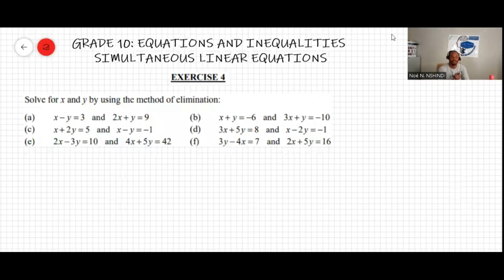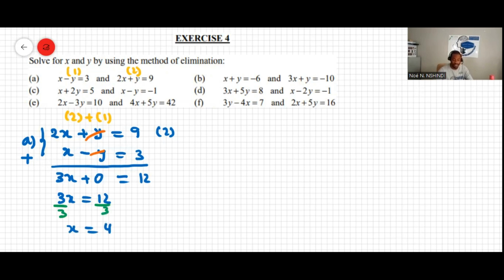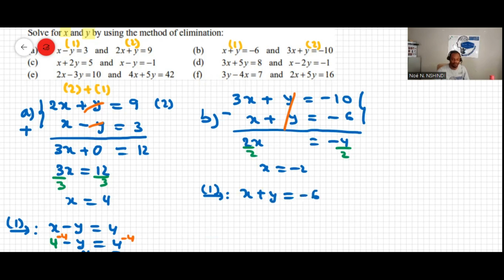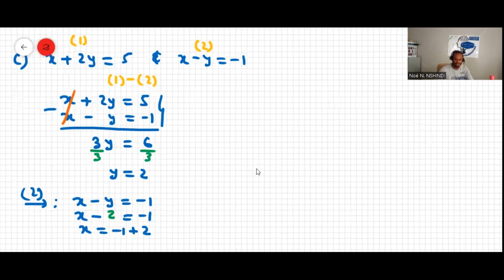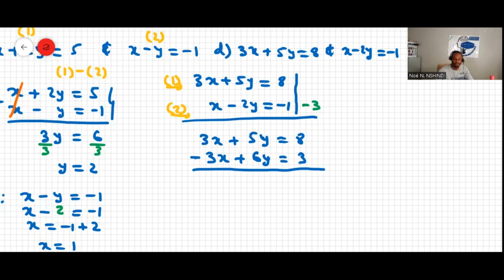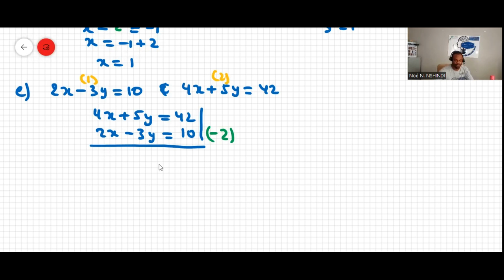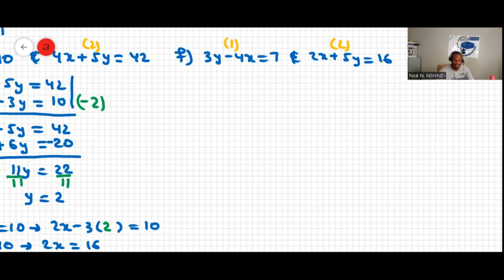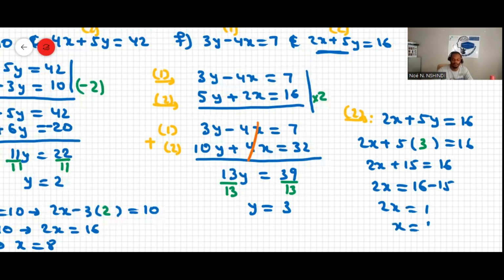GRADE 10 SIMULTANEOUS EQUATIONS. THE METHOD OF ELIMINATION EXERCISES 4 - EQUATIONS AND INEQUALITIES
@triplentutoring GRADE 10 SIMULTANEOUS EQUATIONS. THE METHOD OF ELIMINATION EXERCISES 4 - EQUATIONS AND INEQUALITIES To view MORE OF GRADE 10 EQUATIONS AND INEQUALITIES PROBLEMS WITH THEIR DETAILED SOLUTIONS:

2) Regular Students